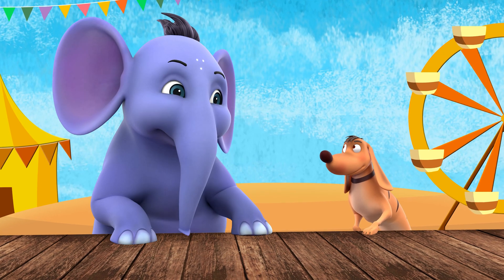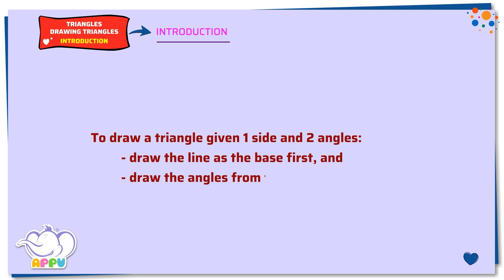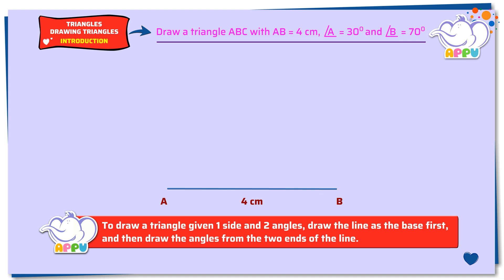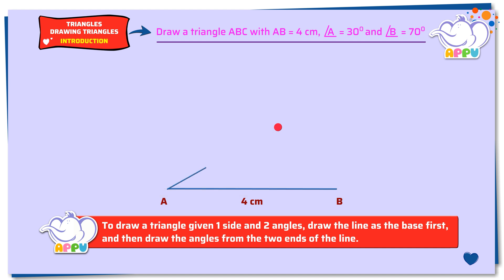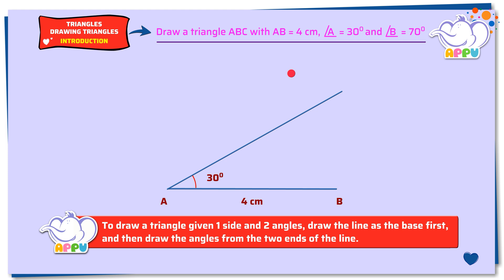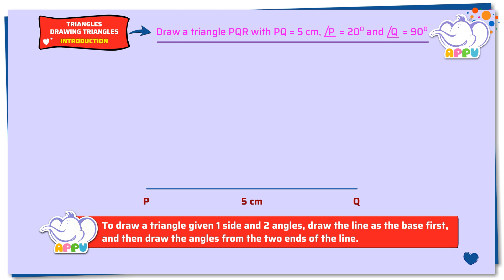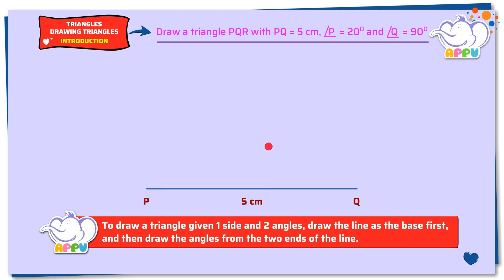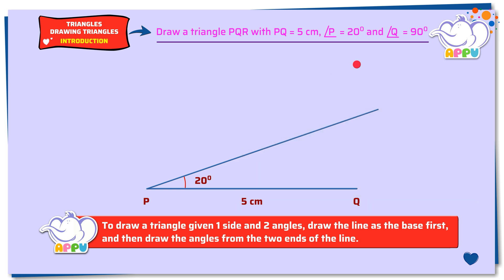G6 - Module 18 - Introduction - Triangles - Drawing Triangles | Appu Series | Grade 6 Math Learning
Get ready to unleash your inner artist and geometric genius! With Appu and Tiger leading the way, you'll learn to draw triangles so perfectly, even a protractor would be amazed. Whether it’s an equilateral, scalene, or isosceles, you’ll be able to draw them all. Time to get your hands on those tools and start sketching your way to triangle fame!